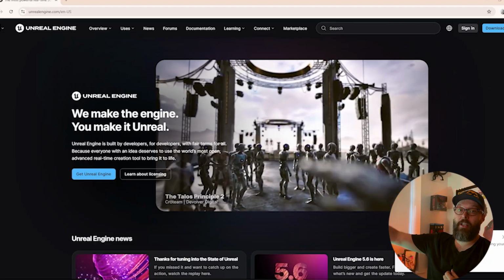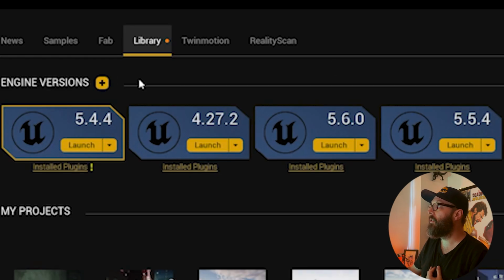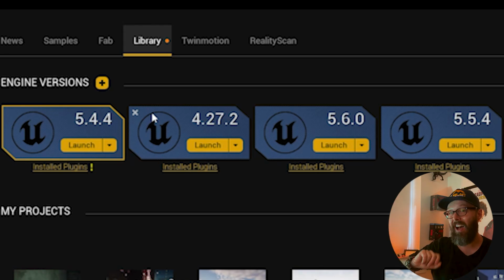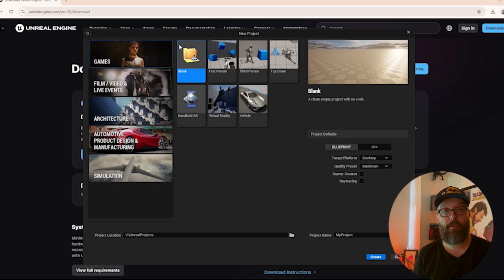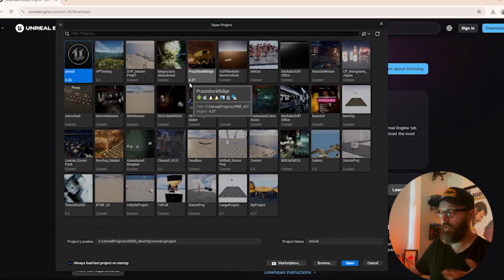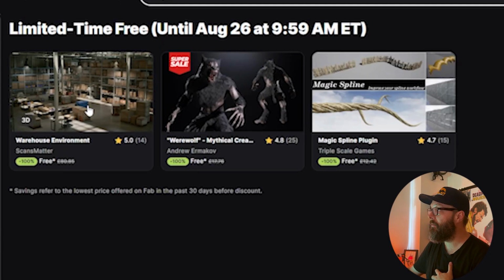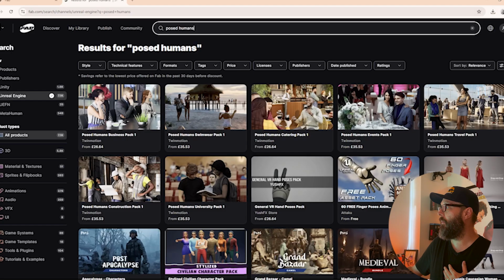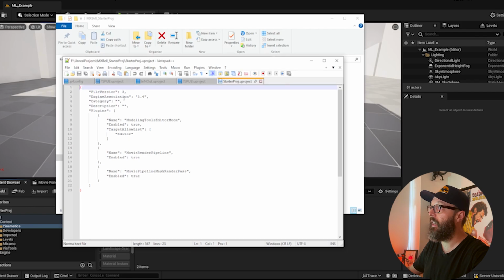How to install UNREAL ENGINE on a PC (but don't do it on a Mac!)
REALTIME WORKFLOWS S2E02. If you’ve never touched Unreal Engine before, I’ll show you exactly how I install it from scratch and set it up for film, games, and real-time projects. I’ll cover:

-How to download Unreal Engine with the Epic Games Launcher
-Which version of the engine I use (and why I avoid switching mid-project)
-Why I use a PC instead of my beloved Mac for Unreal
-How I use the Fab asset library + my top marketplace picks

00:00 Intro
00:09 Titles
00:45 Windows v Mac for Unreal Engine
02:41 Download the Launcher
03:31 Epic Games Launcher
04:17 Install an Engine Version
07:06 Create Project Window
08:36 Open Project Window
09:00 Converting projects
09:54 A quick look at Fab
12:46 Windows Explorer folder structure
13:19 Overview